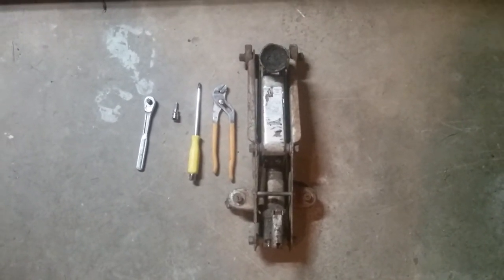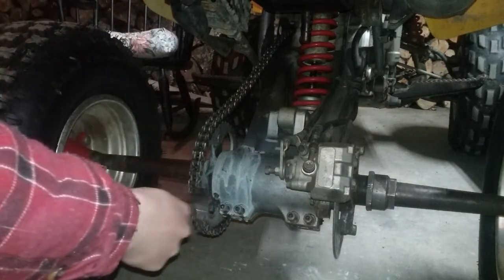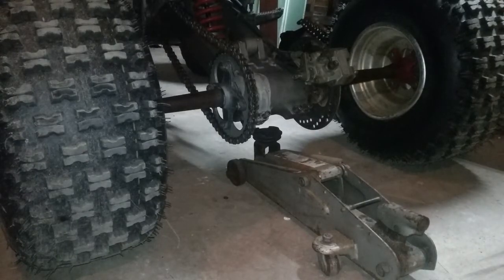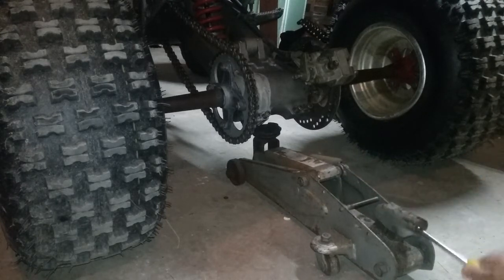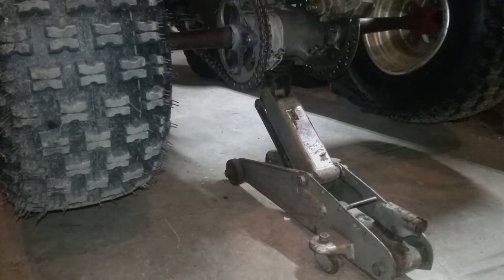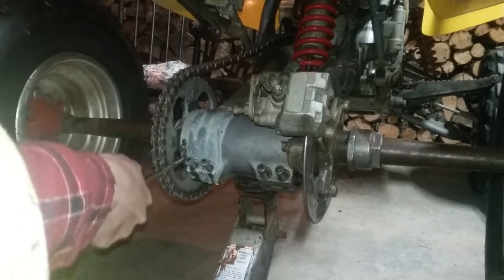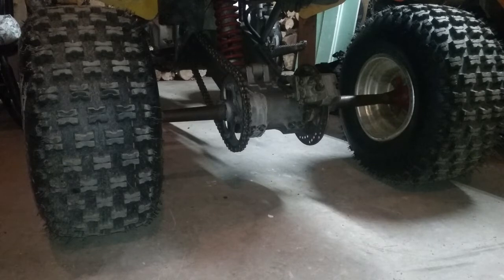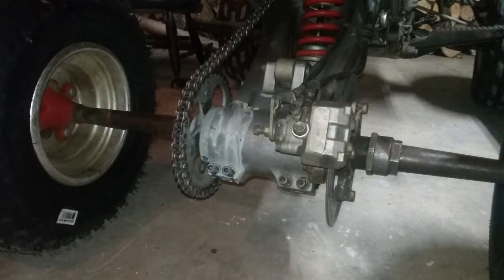How to: Adjust chain on a 400ex